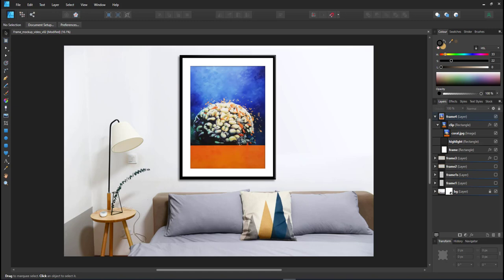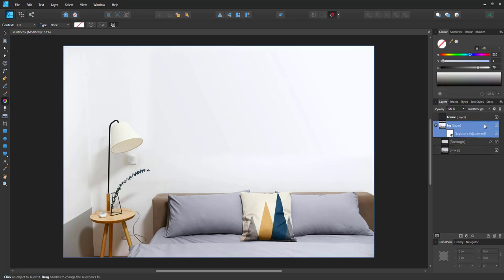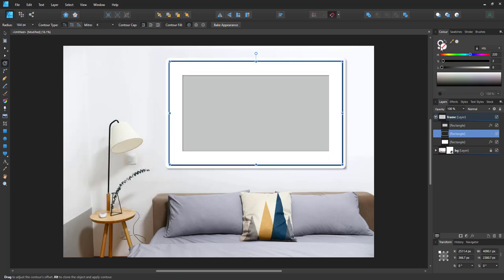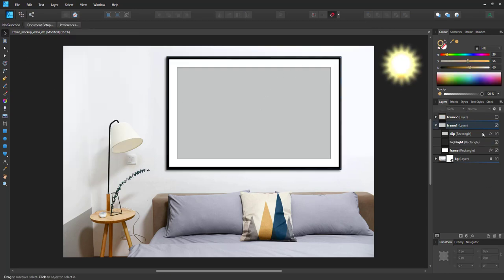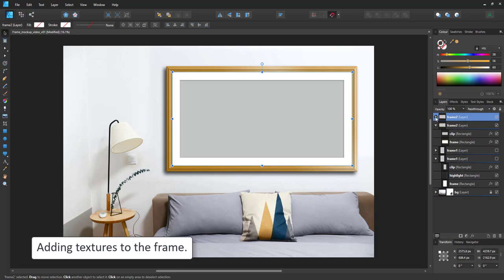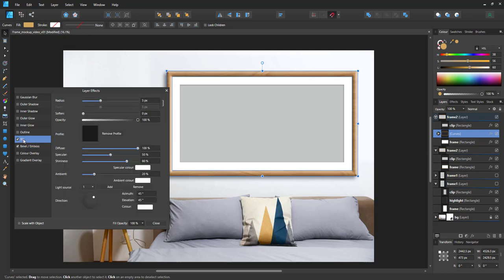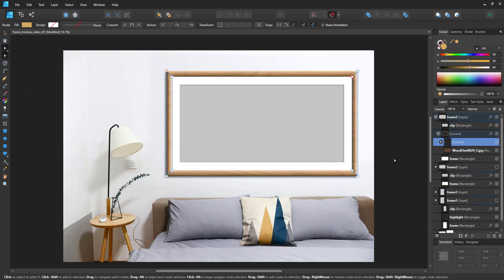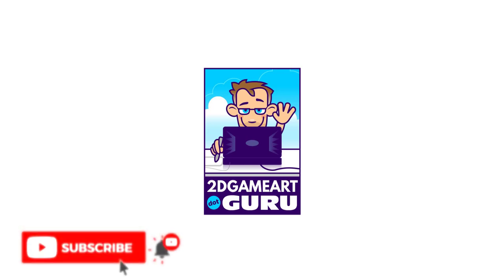Affinity Designer Tutorial - Mockups - Quickly Create scalable Picture Frames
This is a quick video tutorial from 2Dgameartguru on creating dynamic picture frames for mockup photos.

This video explains how to create and adjust photo and picture frames of various types [plain, profiled, or textured] using Affinity Designer.

This can easily be created with other software tools such as Adobe Illustrator, CorelDraw, or Inkscape with minor alterations and different names for the tools used.